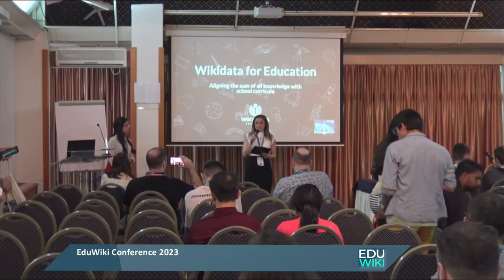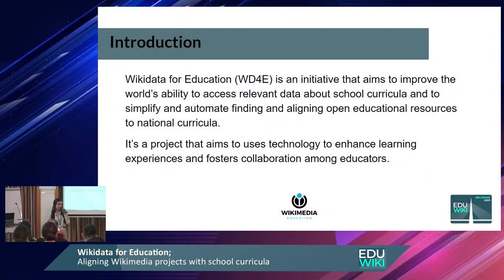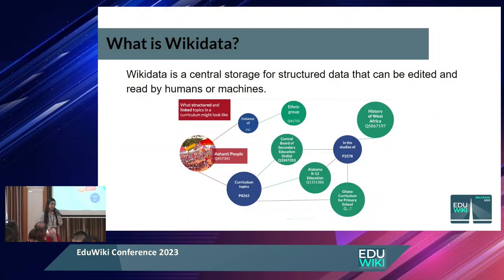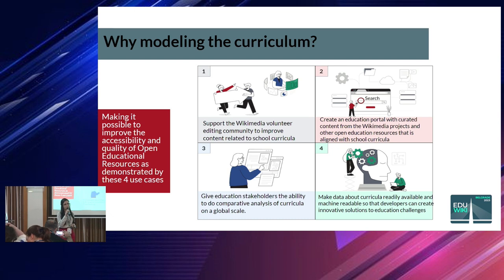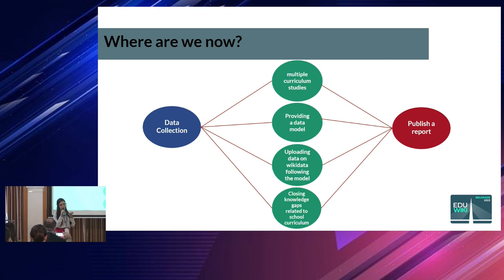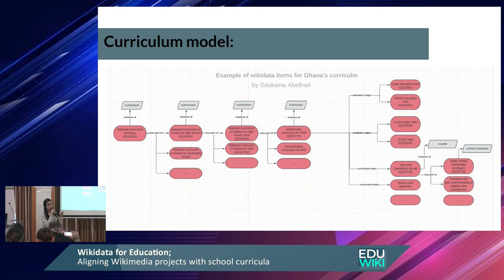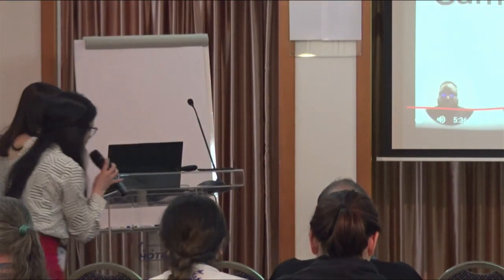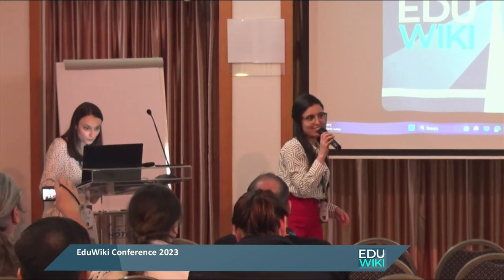EduWiki 2023 Wikidata for Education